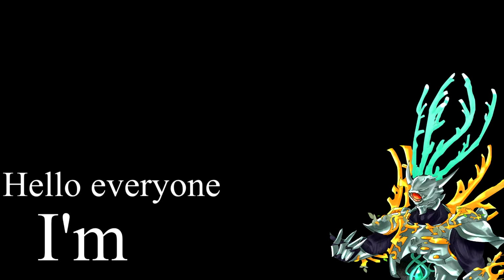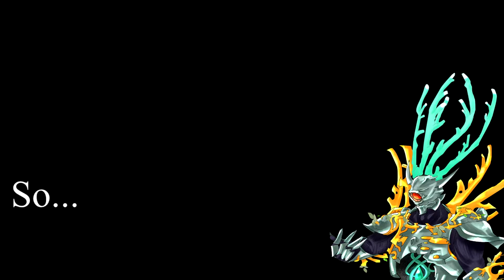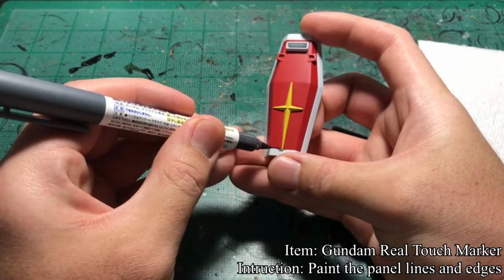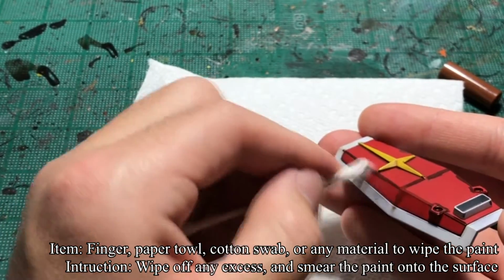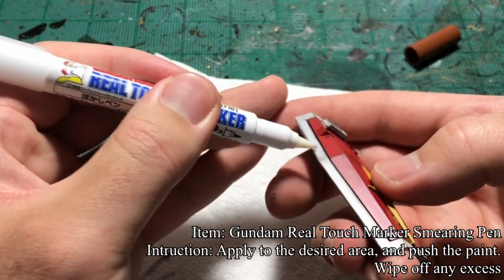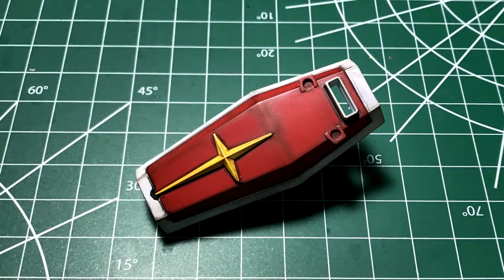How to use Gundam Real Touch Markers to add shading/weathering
Hello everyone, I'm I.R.O.

Today, I would like to demonstrate how to use Gundam Real Touch Markers to add shading and weathering. With a little practice, you can create an amazing weathered effect without relying on too many tools!

The application is easy, and hopefully this would help many of you.